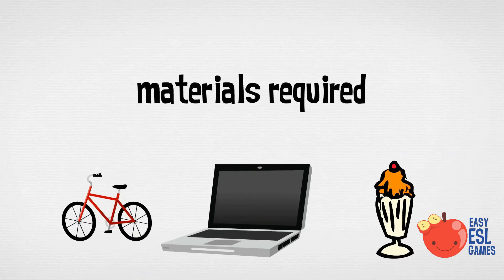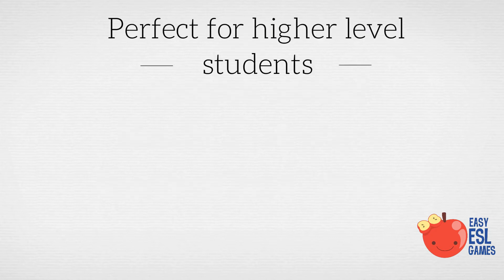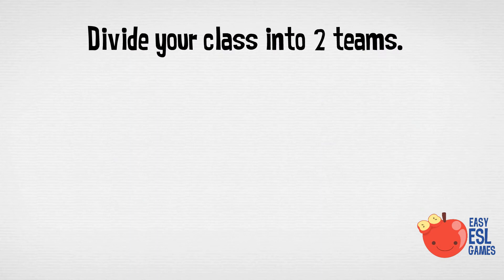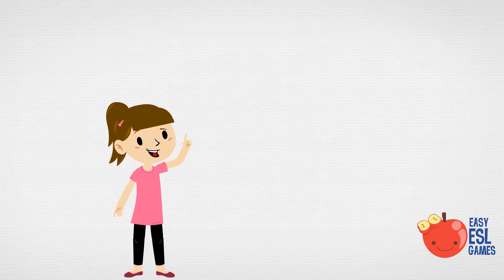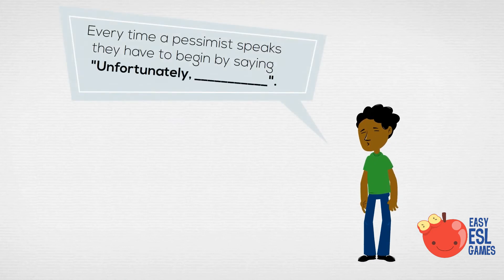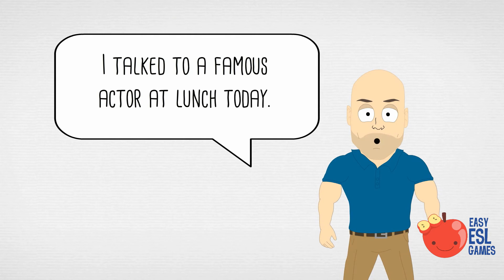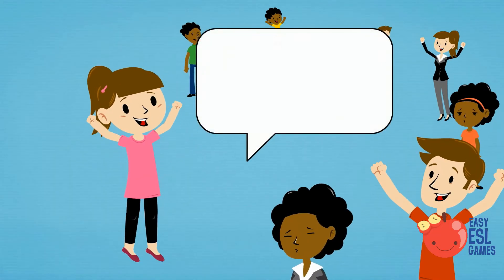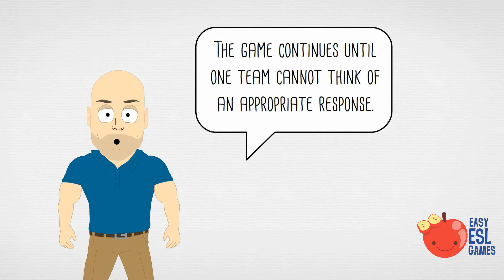ESL Games For Adults | Fortunately / Unfortunately (A Story Chain) with audio - Videos For Teachers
Fortunately / Unfortunately is a classic ESL game based on the book by the same name.  This game is a great way to practice listening comprehension skills as well as storytelling and expansion.